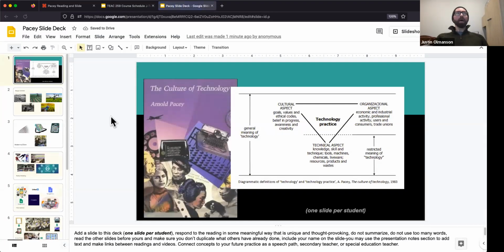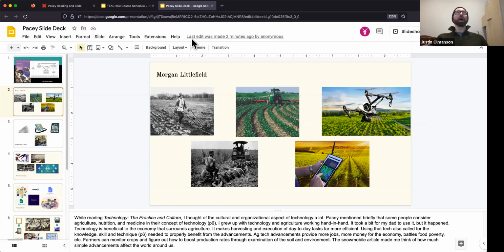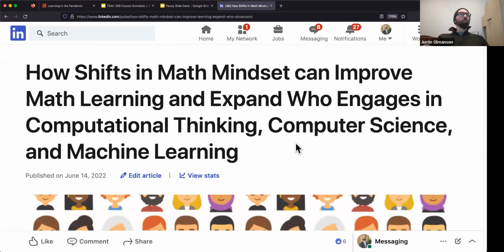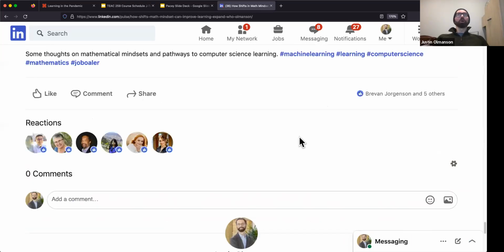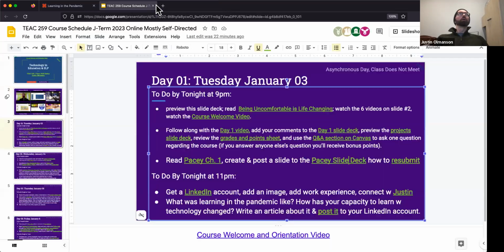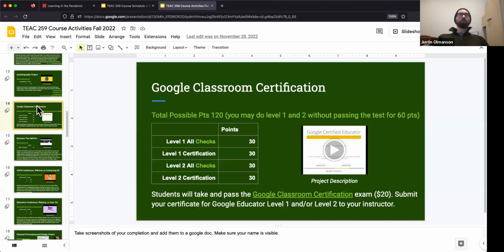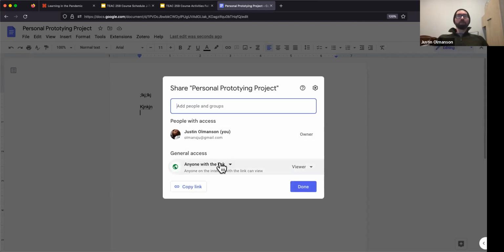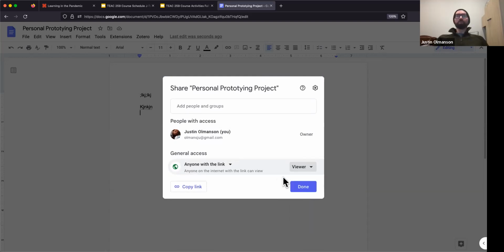TEAC 259 Submitting Assignments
How to submit a shareable link for LinkedIn Articles, Google Docs, and other projects.